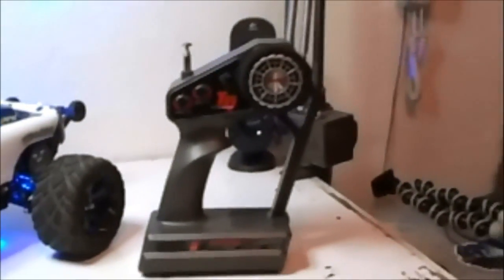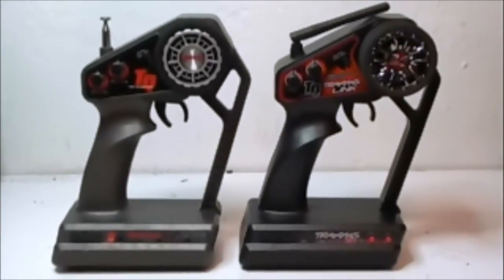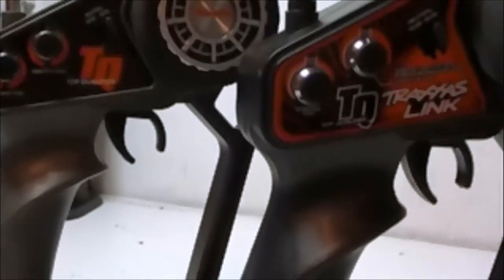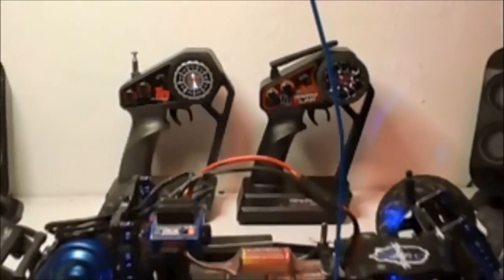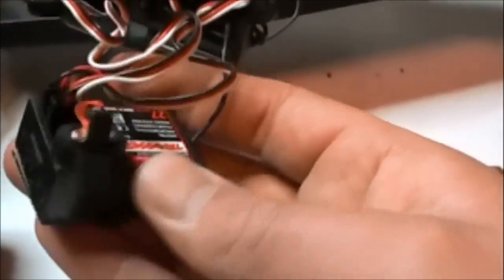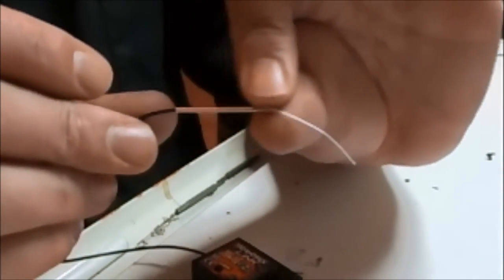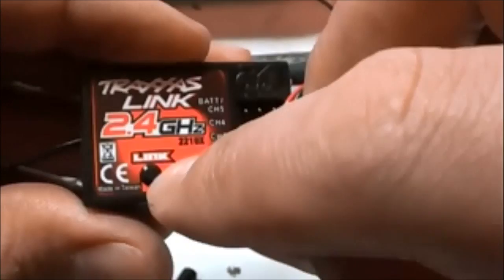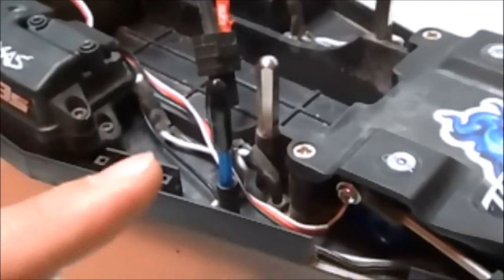Daemon - Traxxas Rustler - Level 25 Upgrade - Traxxas 2.4 gHZ Remote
Cost & Upgrade : Traxxas 2.4 gHZ Remote & Reciever $80

Total Cost Of Upgrades So Far : $721.00